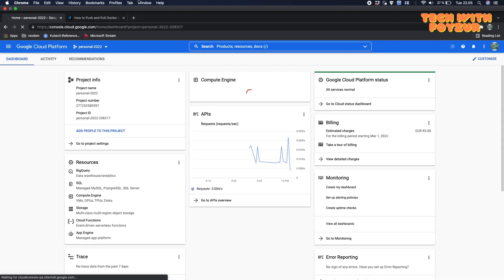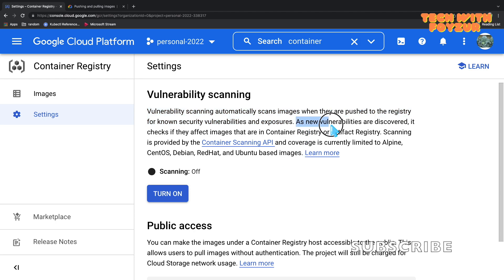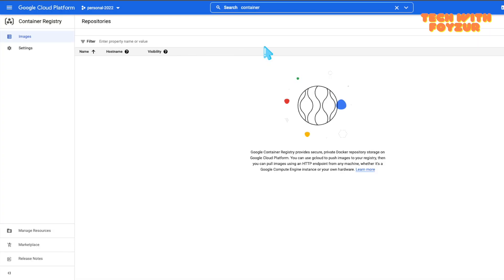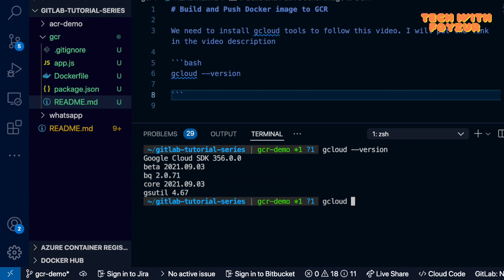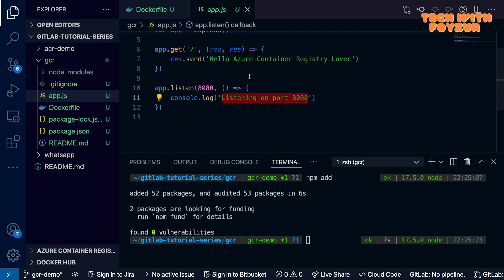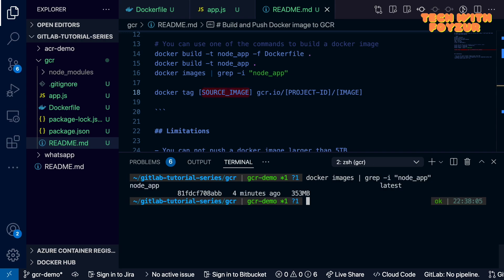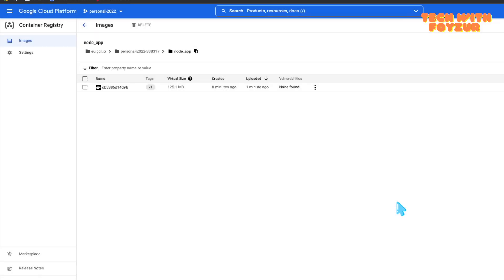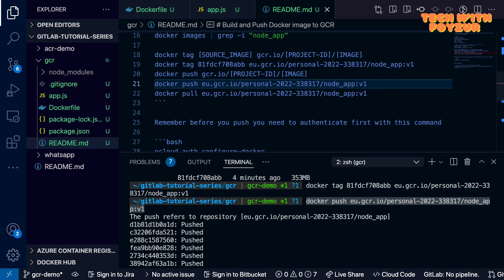Google Cloud Platform|GCP|GCR| Build And Push Docker Image to Google Cloud Container Registry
**CHAPTERS**
00:00 Introduction
00:15 Google Cloud Project
00:30 What is Google Cloud Container Registry
01:40 GCR Settings
03:10 How To Enable/Disable an API
04:14 GCR
05:10 Write A NodeJS Application
07:52 gcloud basic commands
08:29 GCR Limitations
08:57 Understanding the Dockerfile
10:16 Understanding the NodeJS Application
11:37 Docker Basic commands
14:24 GCR
15:52 Google Cloud Storage
18:05 Git Basic Commands